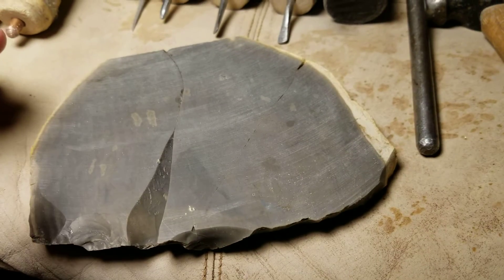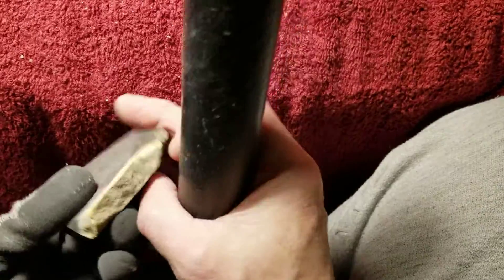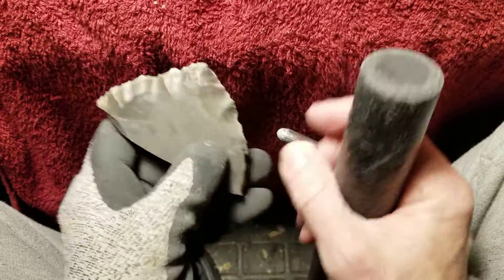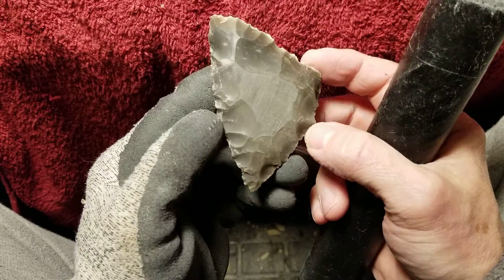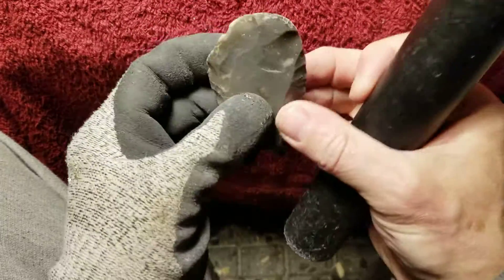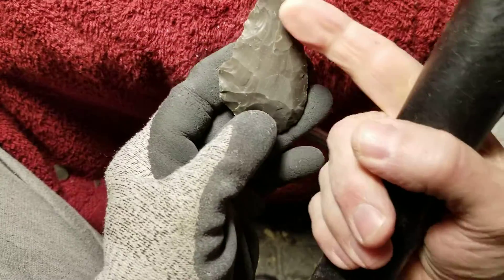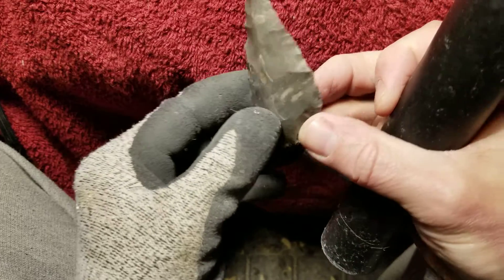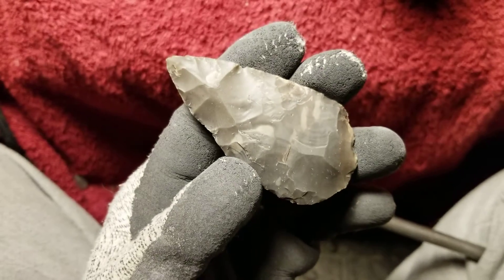1065 - Hornstone Slab Adventures Part 1/7